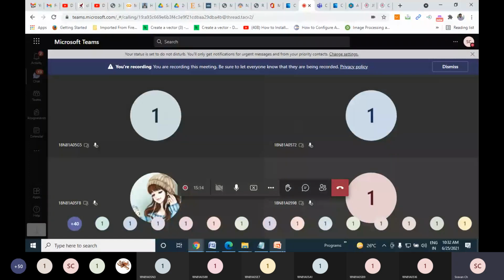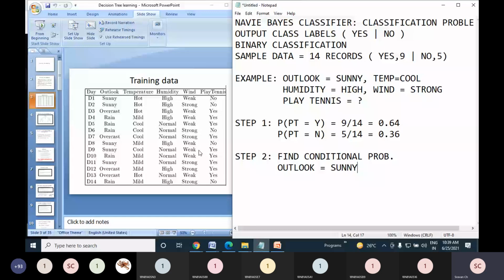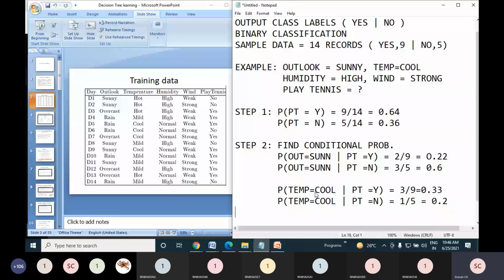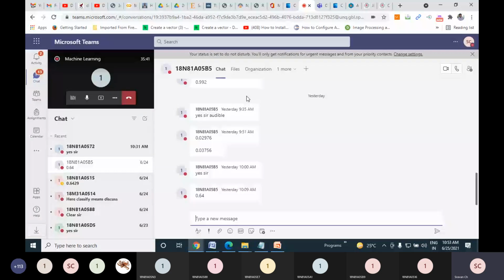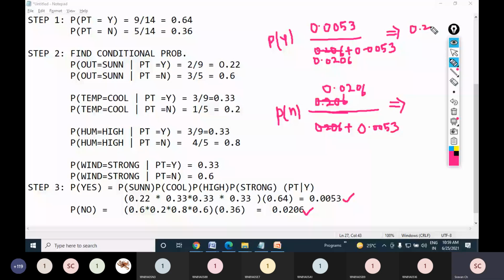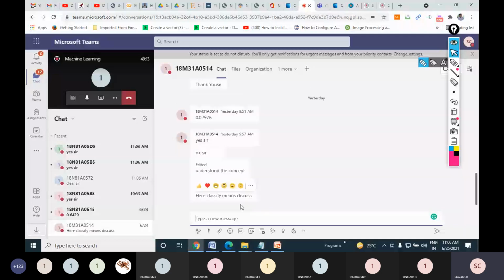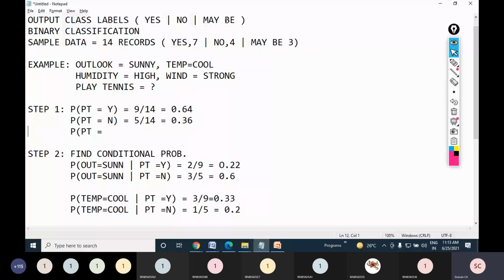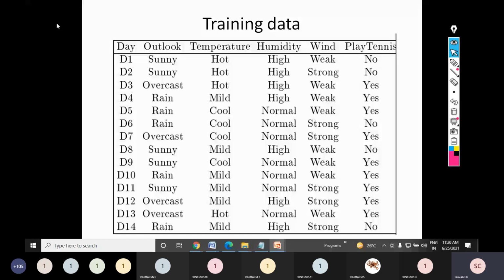Unit-3 NAIVE BAYES CLASSIFIER- CLASSIFICATION PROBLEMS